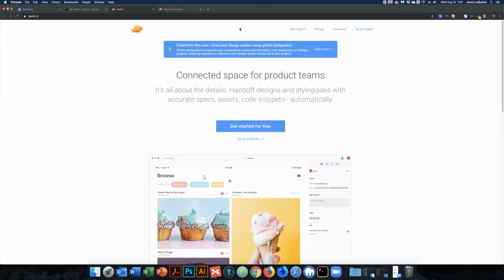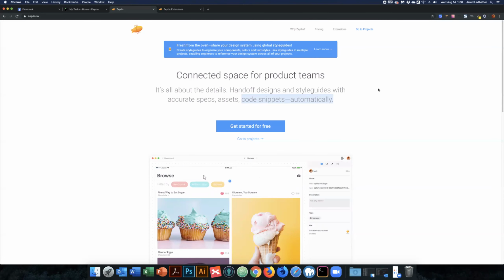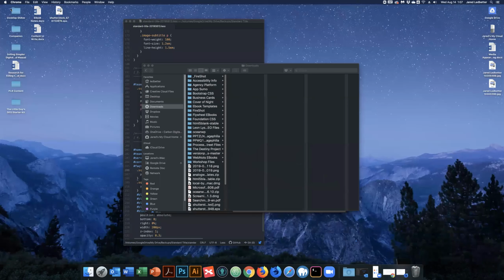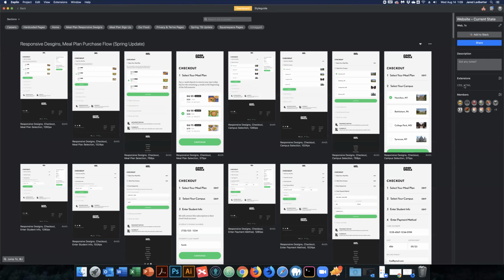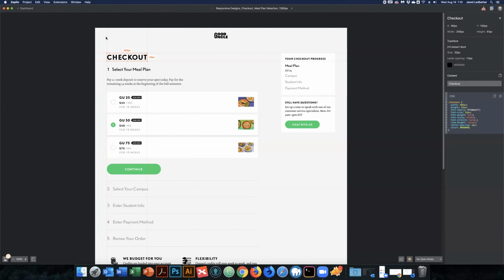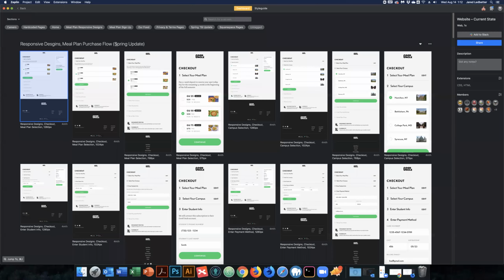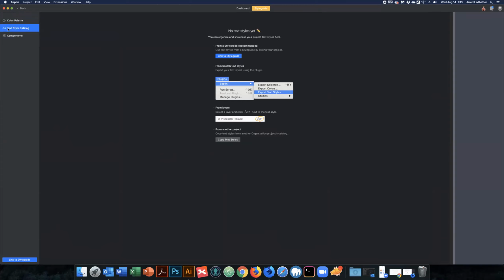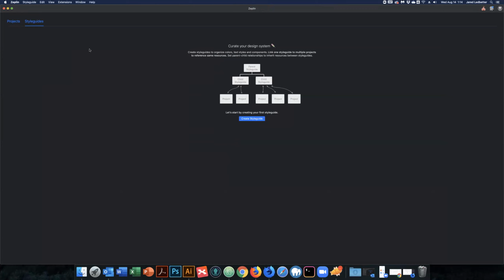Zeplin Overview 20190814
This is a quick overview of what Zeplin is, and just showing off some of it's power.

Zeplin URL: zeplin.io